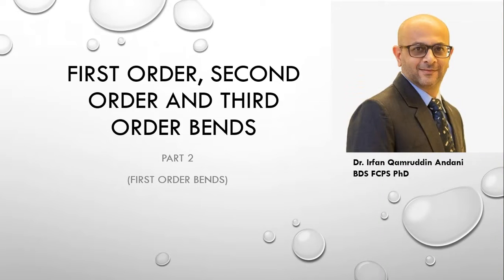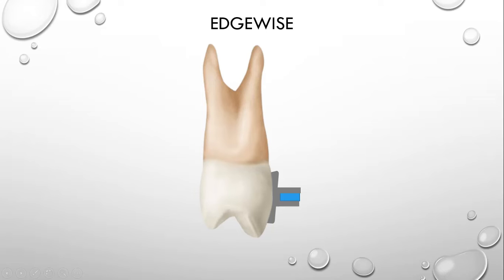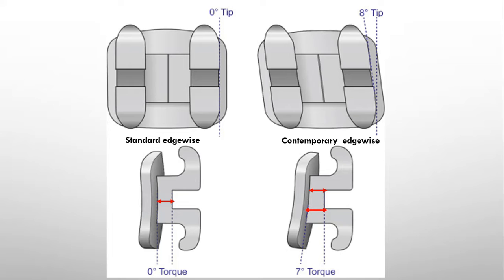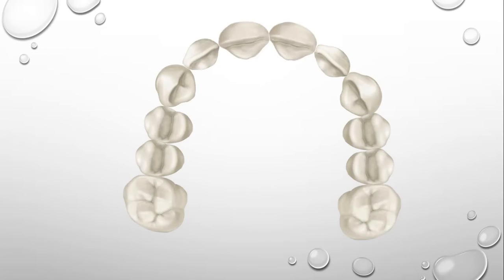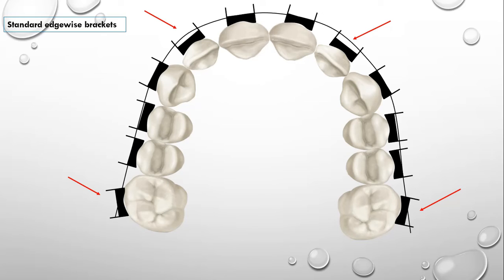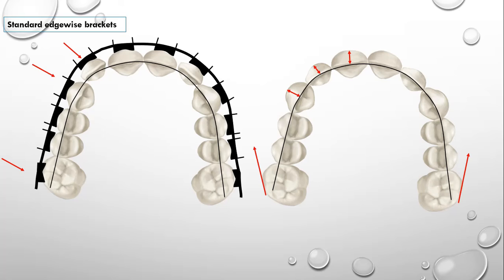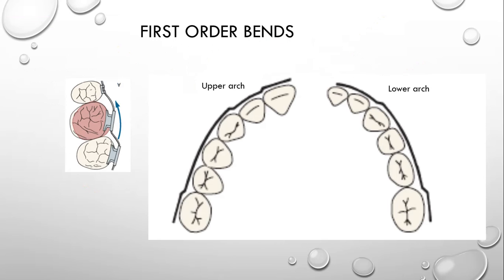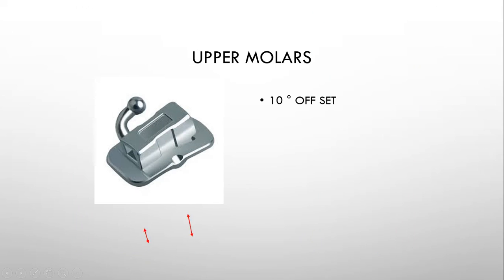First Order Bends (In and Out)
This video will give you the concept of first order bends which given in the heavy rectangular wires during finishing stages, when standard edgewise brackets were used. it will also tell about the compensation given in contemporary edgewise brackets for those IN and OUT bends.